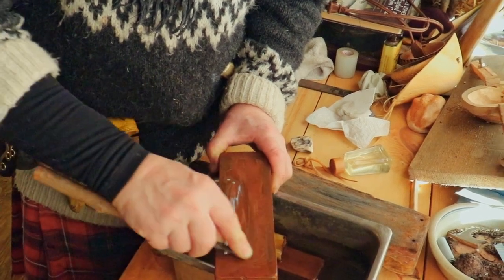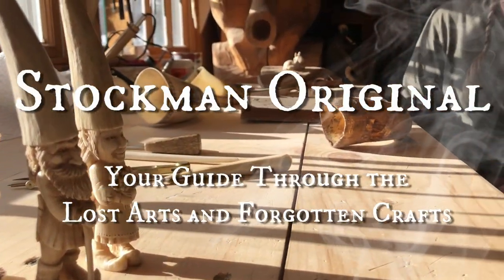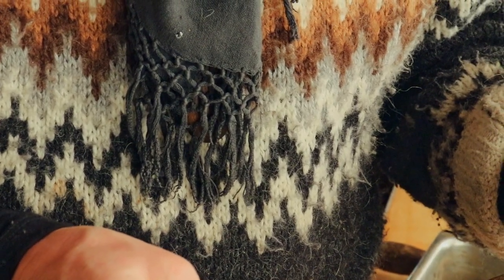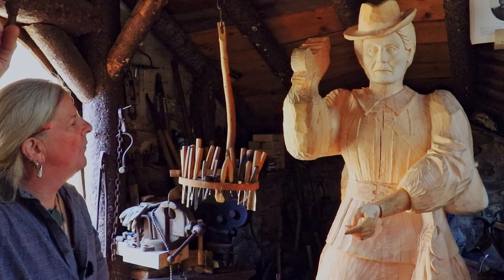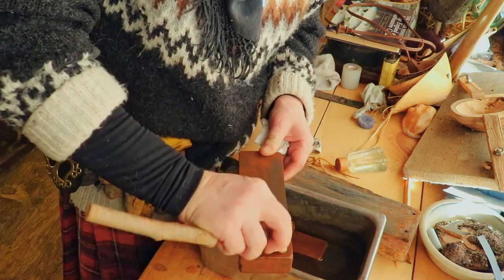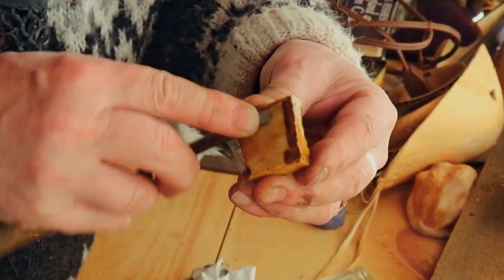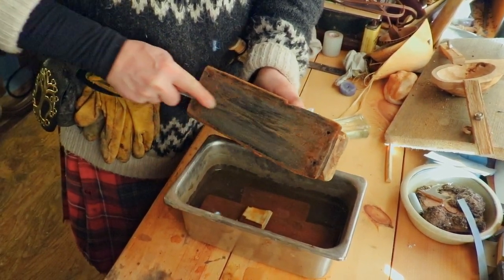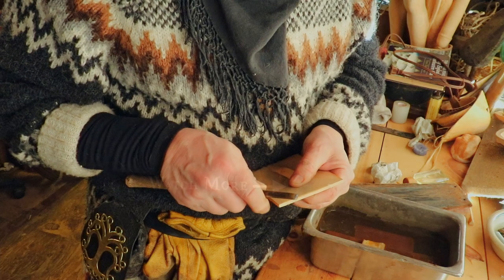How to Sharpen a Chisel Blade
How to sharpen a chisel blade is a must-know skills for carvers and scrimshanders.